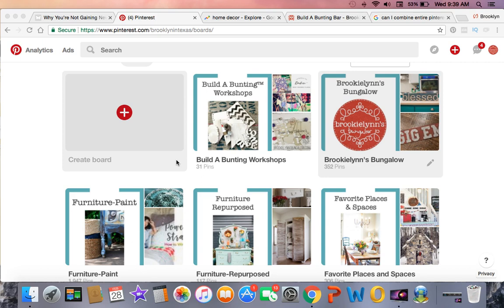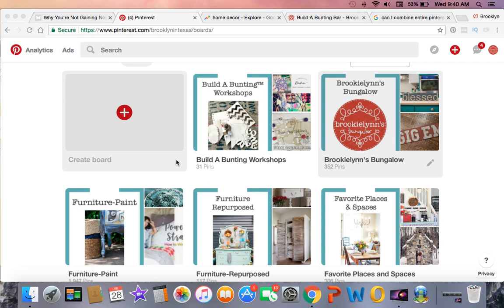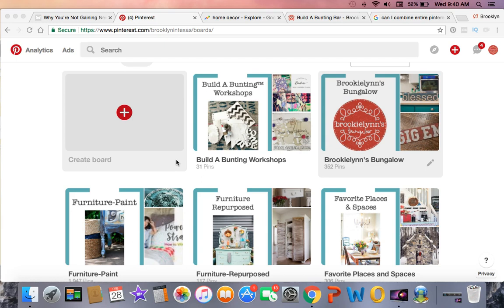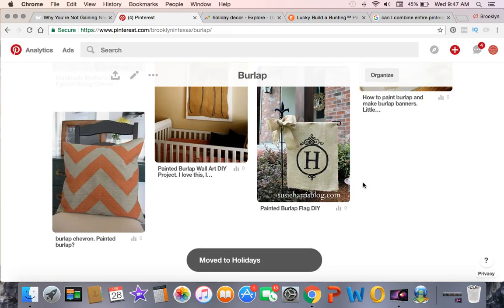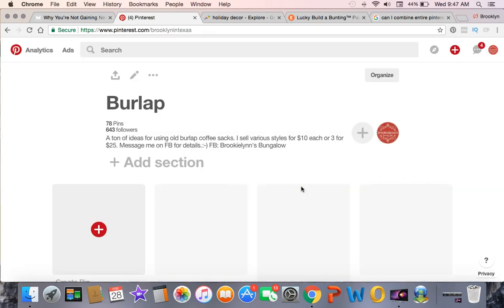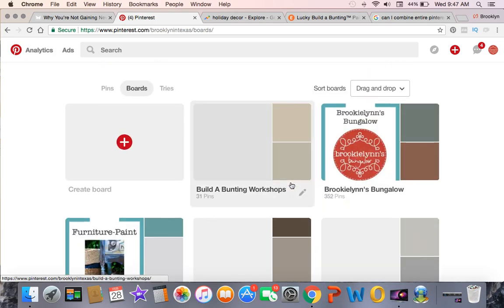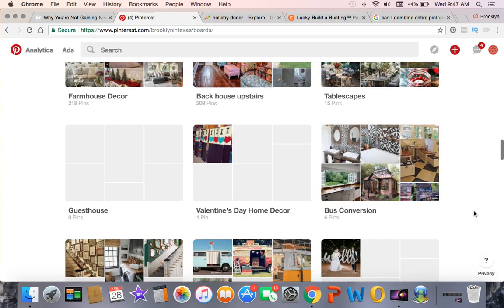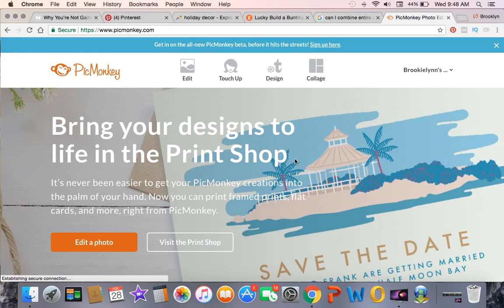How to Combine Pinterest Boards Easily, Digital Marketing for Small Business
Learn how to combine Pinterest boards easily, and increase your small business visibility on Pinterest. Learn how to use digital marketing for small business. Small simple steps you can take to increase your brand awareness online.   Watch while I teach you 4 simple clicks to move up to 50 pins at a time from one board to another in seconds.
Step one: Log into your Pinterest account
Step two: Click profile and go to your boards
Step three: Choose a board and click organize at the top
Step four: Select up to 50 pins from that board that you want to move, and choose the board to which you want the pins to go.

Easy, simple Pinterest tricks for small business owners